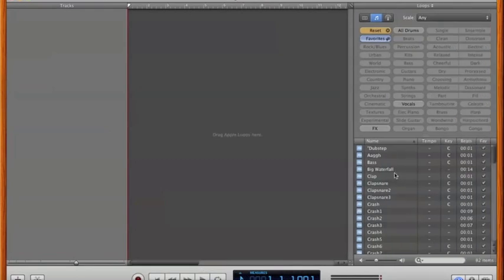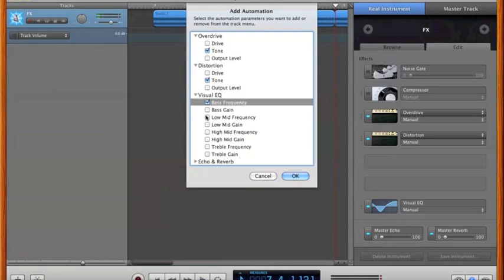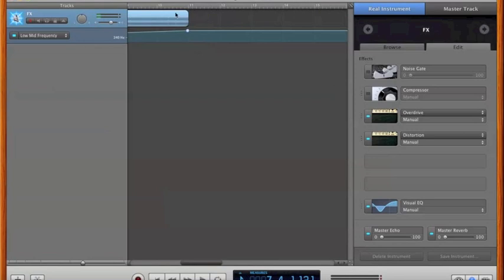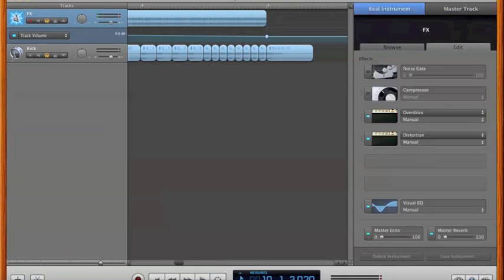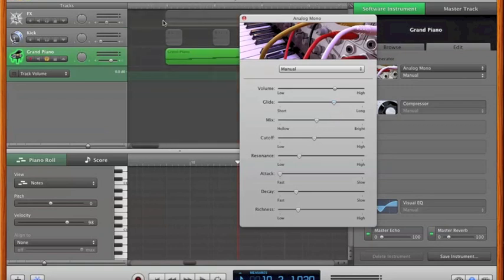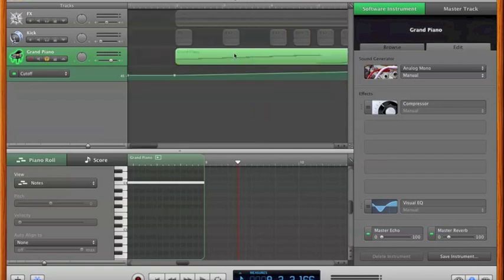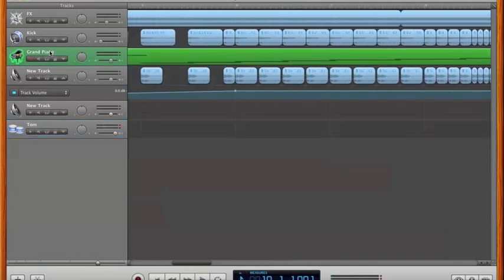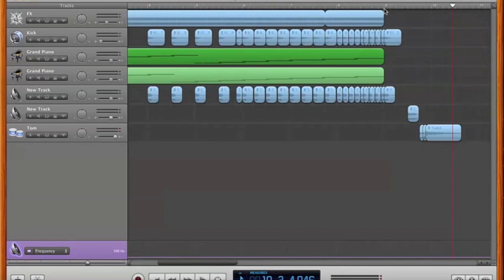Garageband Dubstep Tutorial: Drop Buildup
Krux here

Here is a Garageband Tutorial as to how to make a good buildup for your drop. It will include:
White noise sweeps:   0:13
Kick Drum buildup:   3:26
Pitch Glide buildup:   5:59
Snare Drum buildup:   9:36
Final bar Fills:   10:33
(Extra pitch glide):   11:16
Master track settings: 12:25

FINAL THING:   13:23

I hope it helps. Please remember I am a bit of a n00b with tutorials so bear with me. :)

Like me on Facebook to get the latest updates. All these links can be found at the top of the description.